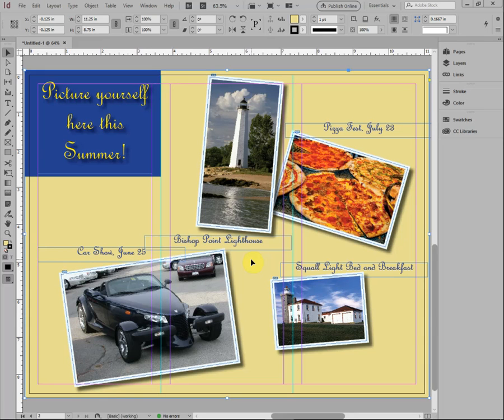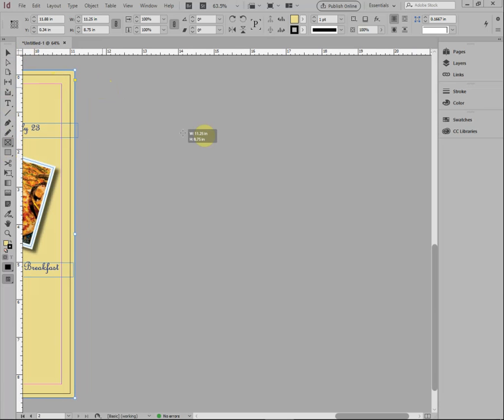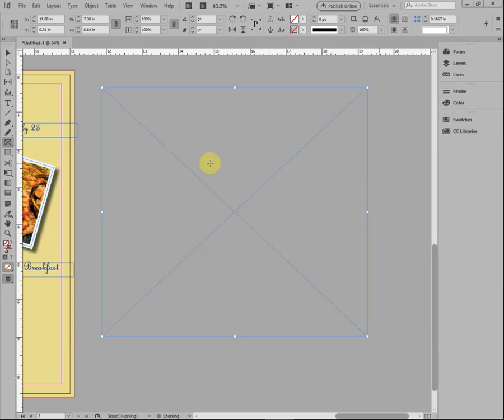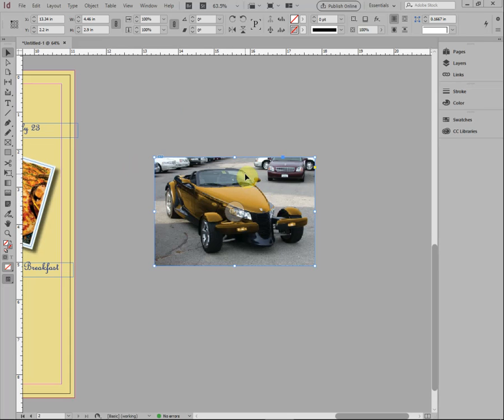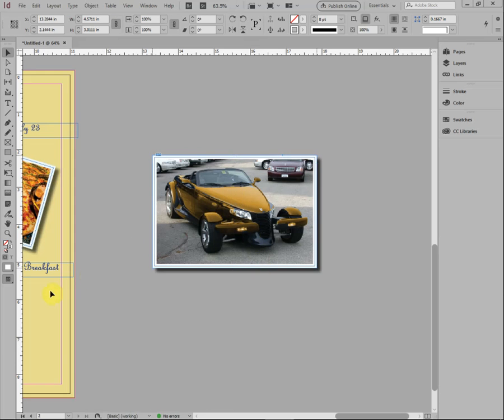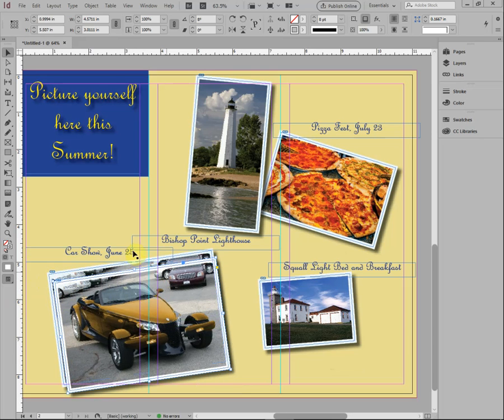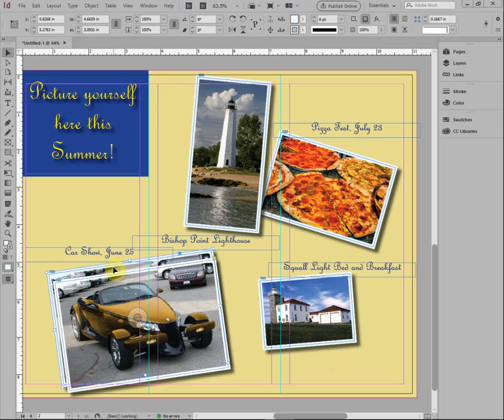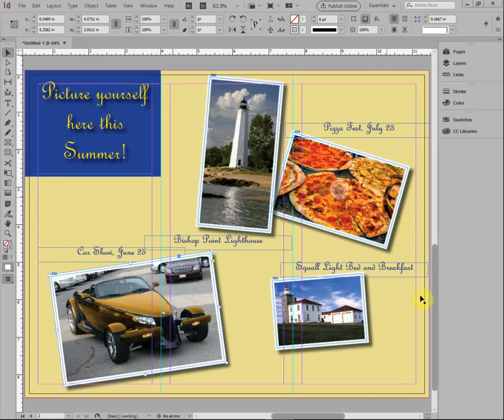CAB160 week 7 brochure part 4